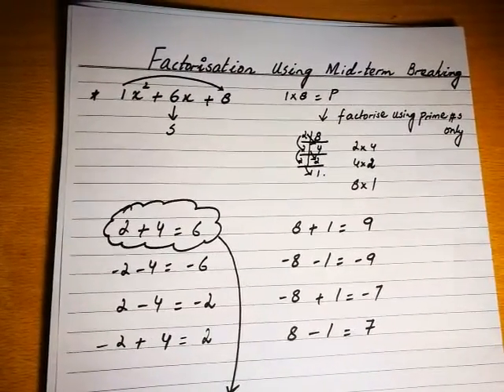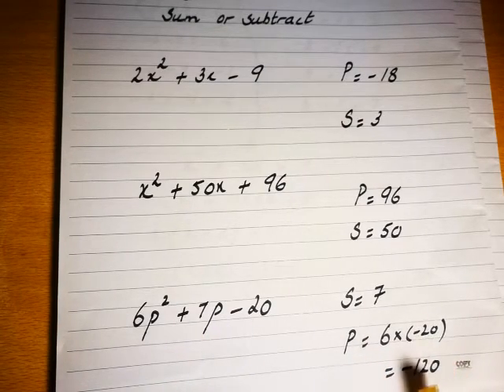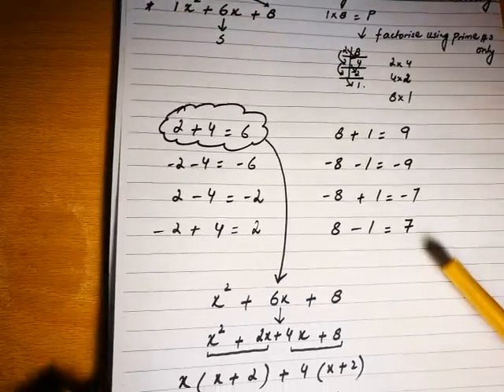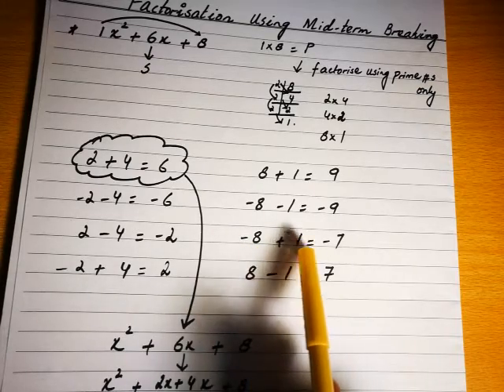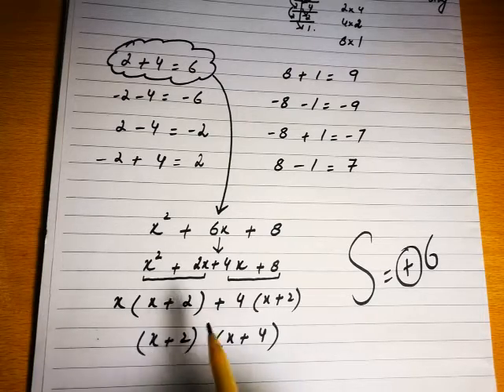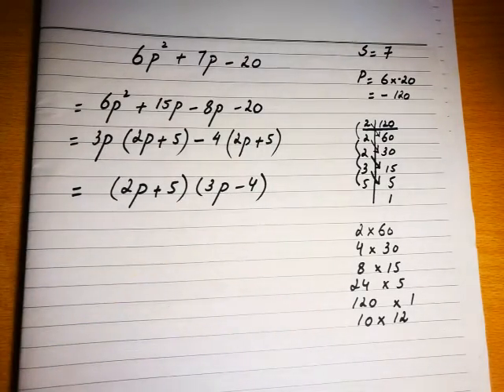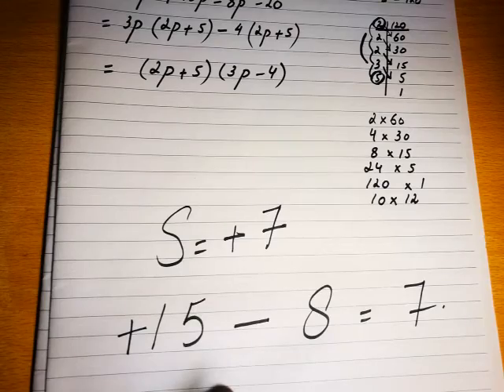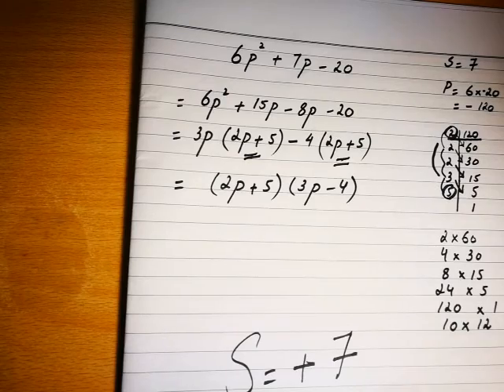Factorisation (mid term breaking)#1